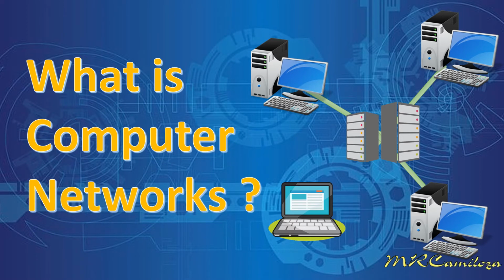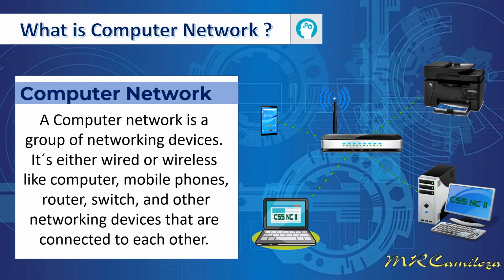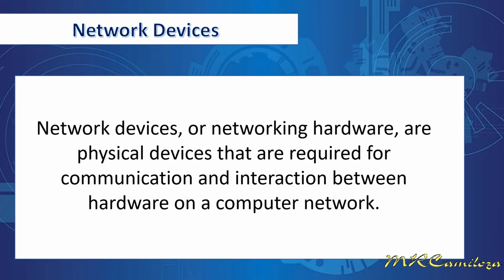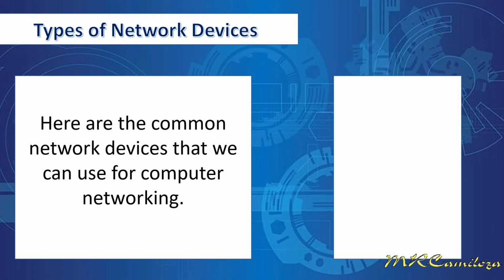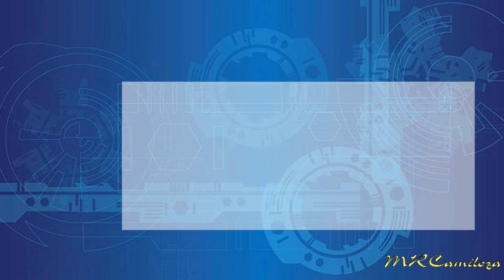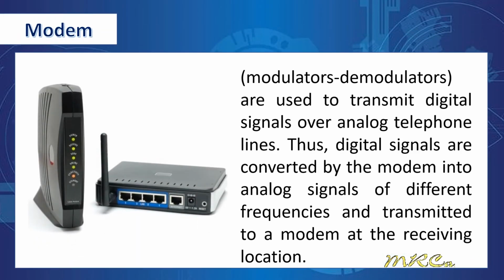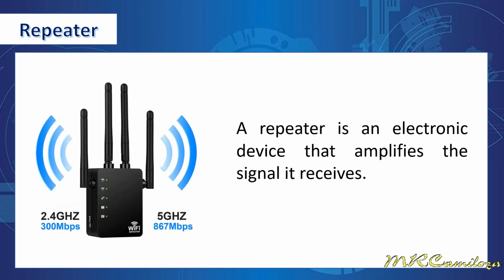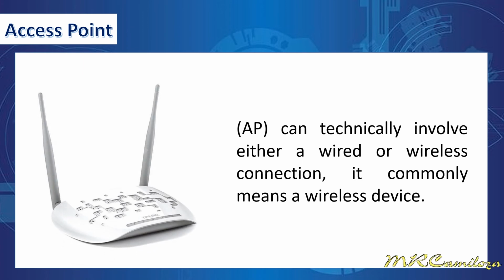Introduction to Computer Networks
CSS NC II
COC 2